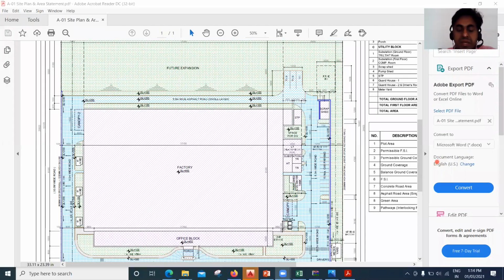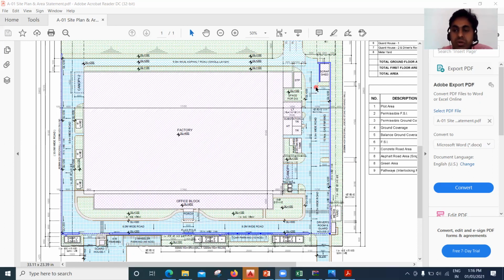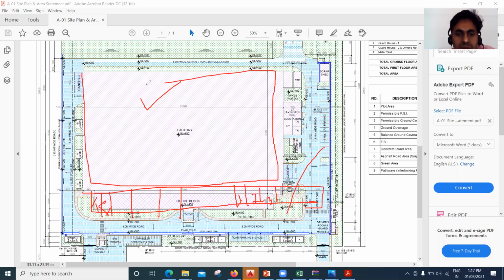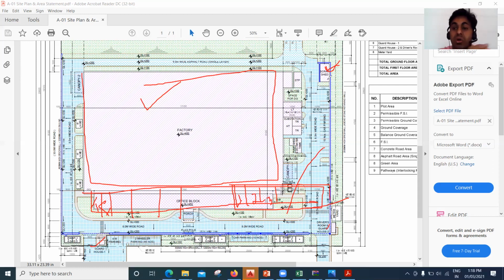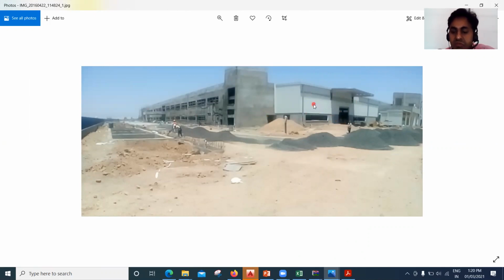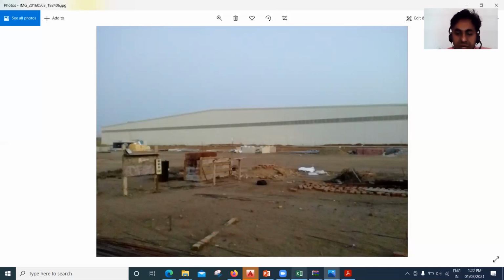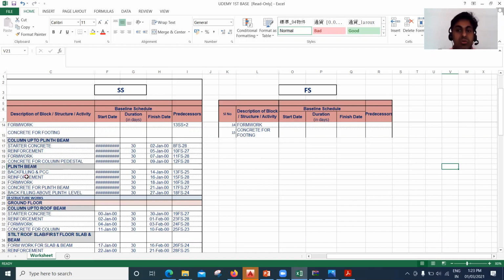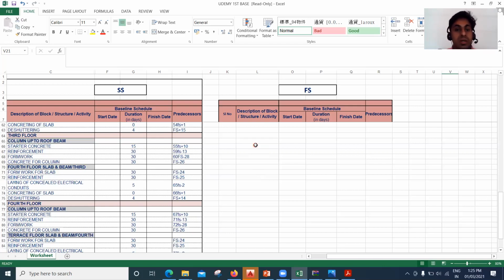How to prepare Base Line Schedule ! How to Plan Building Project l Project planning using MS Excel